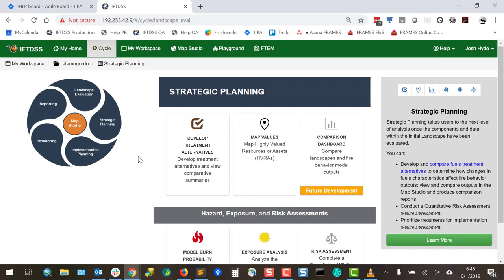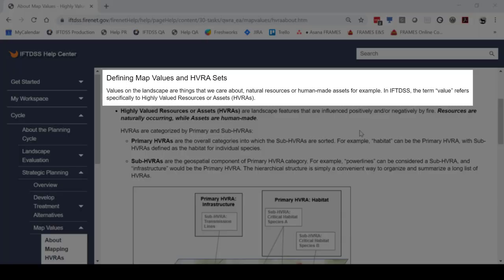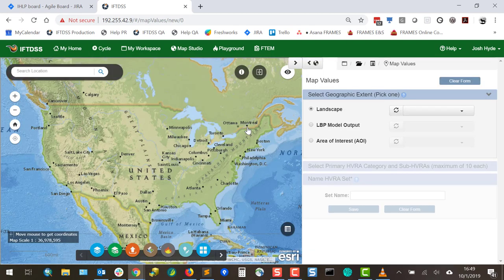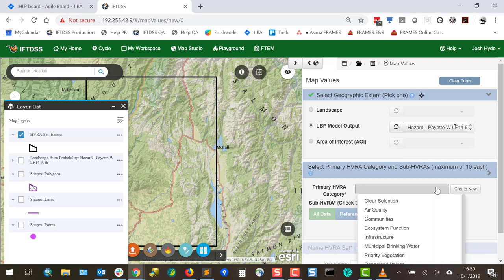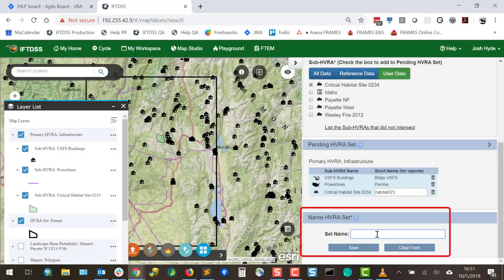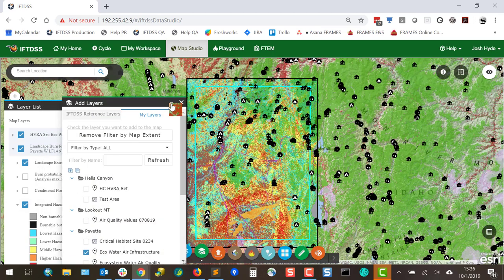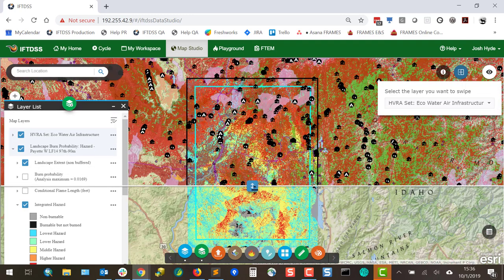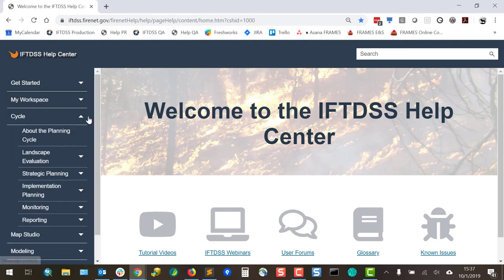Map Values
IFTDSS Version 3.2.0.2 - Map Values